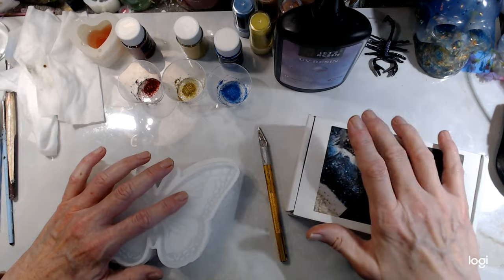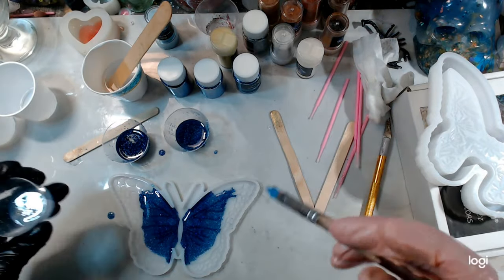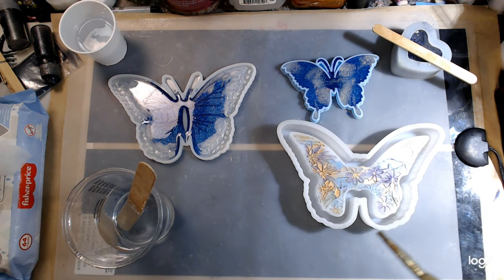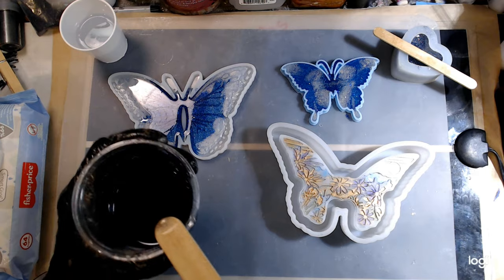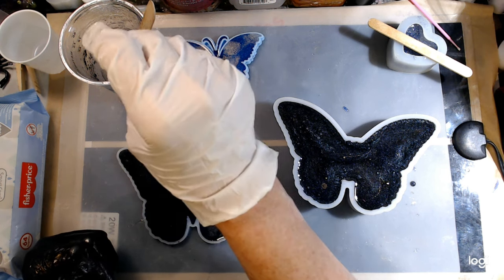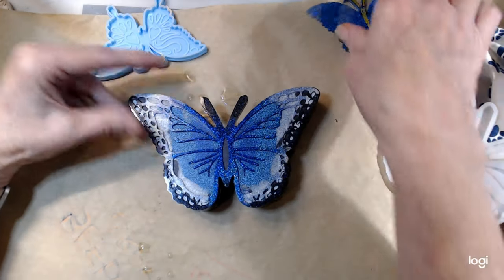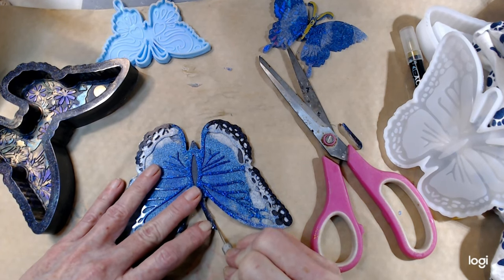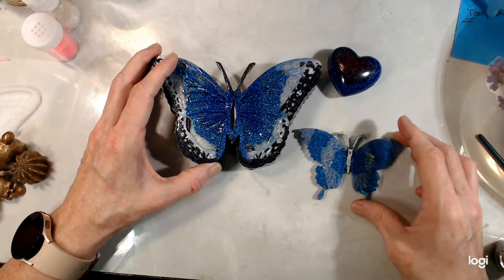59- IN LOVE WITH THIS BLUE GLITTER BUTTERFLY BOX. BEAUTIFUL RESIN DIY CRAFT TUTORIAL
THIS BUTTERFLY TRINKET BOX IS AMAZINING INSIDE AND OUT.  FULL TUTORIAL USING LOTSA GLITER AND RESIN.

BUTTERFLY BOX MOLD $11.99
HOLOGRAPHIC BUTTERFLY MOLD $6.99
LET'S RESIN HOLOGRAPHIC FINE GLITTER POWDER
METALIC POWDER LET'S RESIN $10.79

CACTUS MOLDS 16 PCS. $18.33

Here are some of the Amazon items I use. These are direct links and do not increase the price you pay for your items.
Turtle mold $8.99
Really good!!  METAL Deburring Tool $9.99
3 eyed cat and devil cat mold
ECO RESIN- TEEXPERT PURECURE KIT about $20 with discount. Includes all you need.
Rhinestones I used for eyes. Over 10,000 pcs $9.99
Owl Mold Ornate under $10
Flower Bowl $9.99
Mushroom bowl $6.99
Hearts $8.99 variety pack
Nail Art Ocean Theme $7.99 4 sheets
Star Fish and Small Tiny Shells 1200 pcs $12.99
3 sizes ofskulls.  $9.99